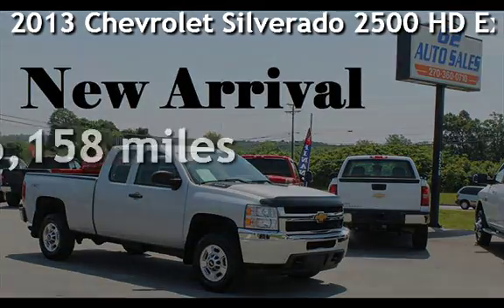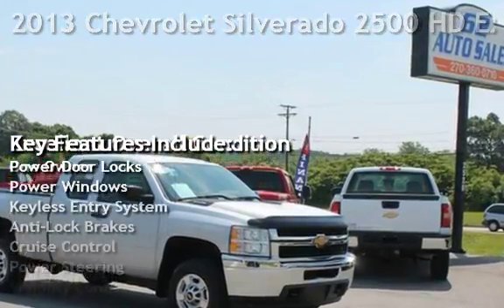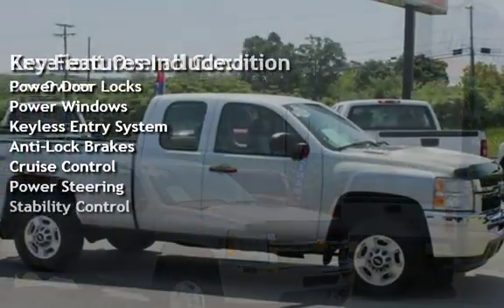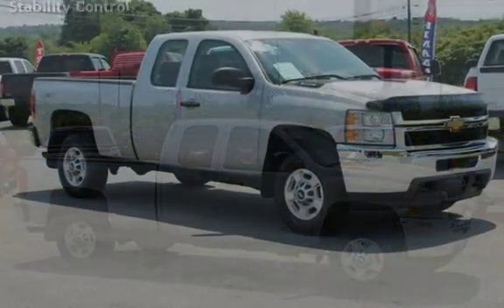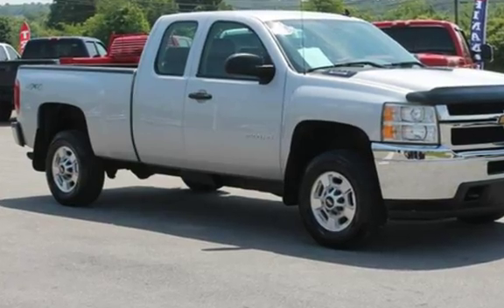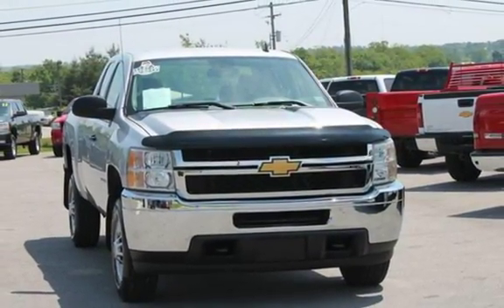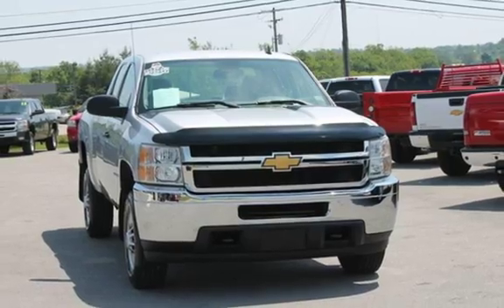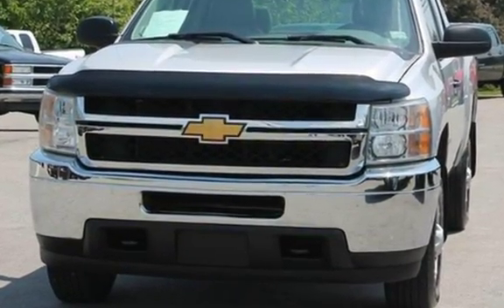2013 Chevrolet Silverado 2500 HD Extended Cab 4x4 One Owner for sale in Elizabethtown, KY